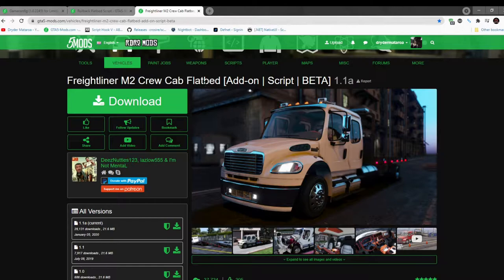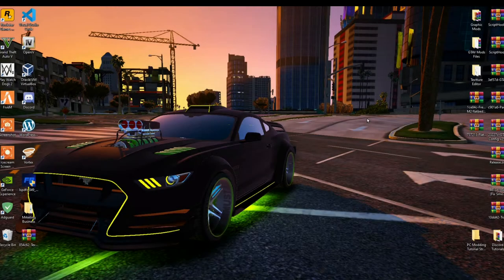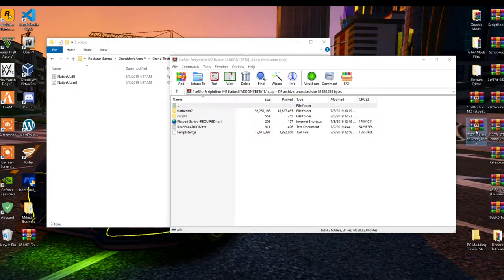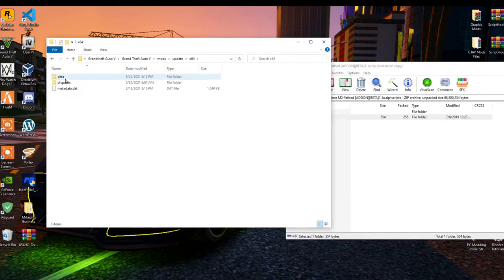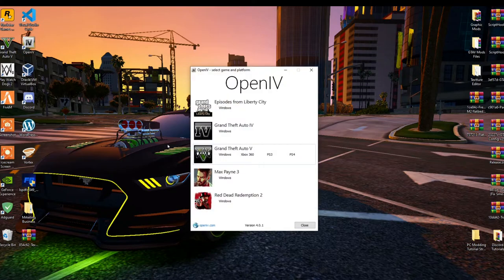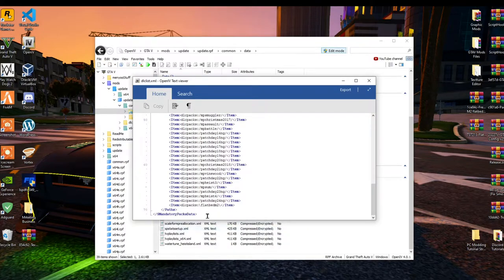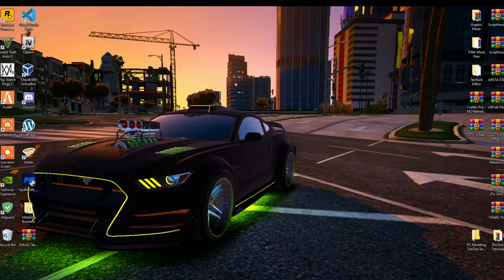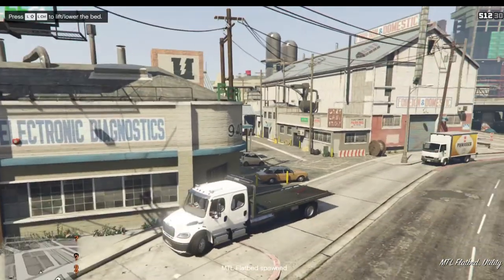PC Modding Tutorials: How To Install The Working Flatbed & Script Mod In SinglePlayer | Vehicle Mods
╔ ஜ۩☢۩ஜ ╗
║ ▓▓▓▓▒▒▒▒░░░░| Open This Description |░░░░▒▒▒▒▓▓▓▓    ║
╚ ஜ۩☢۩ஜ ╝

1: Samira A.K.A - Legendary God Member
2: DA REAL OG - Legendary God Member
3: CrazyBoss V31 - Legendary God Member
4: Foxy - Legendary God Member
5: WEZ G NZ GAMING - Legend Member
6: MaoriSupermanYT - Legendary God Member

►  Info:

Author Comment
When your ingame go onto your keyboard in your vehicle and press control "ctrl" to go down and "shift" to go up.

Video Editors:

Producer: Dryder Mataroa
Product Manager: Dryder Mataroa
Graphics/Design: Imovie, ShotCut, Panzoid
Video Creators:

Special Thanks To:

Social Media/Info

✔ Verified Account